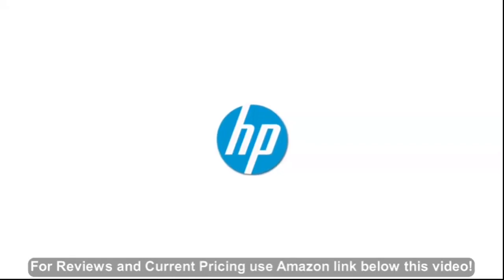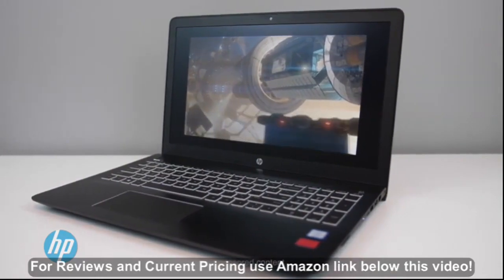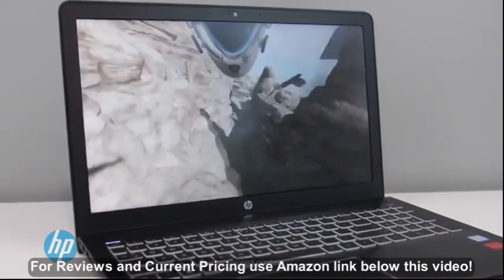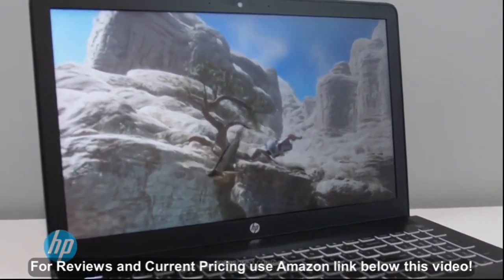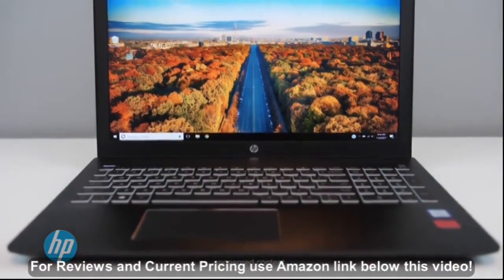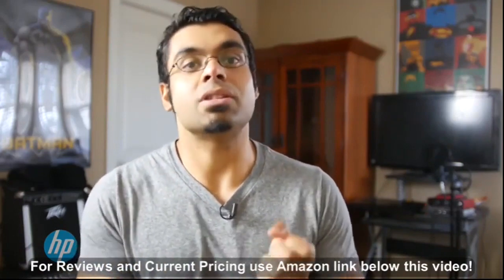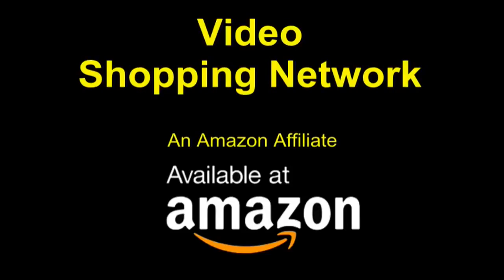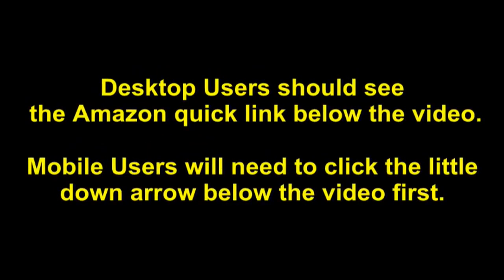HP Pavilion Power 15-inch Laptop, Intel Core i7-7700HQ , AMD Radeon RX 550, 12GB RAM, 1TB hard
- Amazon Quick Link!

PRODUCT DESCRIPTION - Driven by the latest technology and a massive amount of storage, the Pavilion Power laptop is your go-to Launchpad for creating by day and kicking into high gear by night.

Battery life: Up to 10 hours and 30 minutes (mixed usage), up to 9 hours (video playback); Keep going without worrying about recharging. More productive. Windows 10 is the best for bringing ideas forward and getting things done. Hard drive: 1TB 7200RPM Serial ATA; Store videos, songs and photos on your PC for easy access. Memory: 12GB DDR4 SDRAM; Designed to run more efficiently and more reliably at faster speeds. Display: 15.6-inch diagonal Full HD (1920x1080) IPS anti-glare WLED-backlit; Enjoy vibrant, crystal-clear images with 178-degree wide-viewing angles. Graphics: AMD Radeon RX 550 with 2 GB GDDR5 dedicated graphics and 8134 MB total graphics memory; Experience the power of discrete graphics, featuring Polaris architecture and DirectX 12 performance. Processor: 7th Generation Intel(R) Core(TM) i7-7700HQ Processor, Quad-Core, 2.8GHz up to 3.8GHz; Powerful performance keeps up with your multitasking demands and enables new ways to interact with your PC.

Date First Available: June 25, 2017. Shipping Weight: 6.95 pounds. Best Sellers Rank: #30,653 in Computers & Accessories. Customer Reviews: 3.4 out of 5 stars37 ratings3.4 out of 5 stars. ASIN: B071L1VCV6. Batteries: 1 Lithium Polymer batteries required. Power Source: Battery Powered. Optical Drive Type: None. Hard Drive Rotational Speed: 7200 RPM. Hard Drive Interface: Serial ATA. Computer Memory Type: GDDR5. Processor Count: 4. Processor Brand: Intel. Color: Black. Item Dimensions  L x W x H: 9.93 x 14.88 x 0.95 inches. Product Dimensions: 9.9 x 14.9 x 0.9 inches. Item Weight: 4 pounds. Operating System: Windows 10. Item model number: 15-cb071nr. Series: HP Pavilion. Brand Name: HP. Average Battery Life (in hours): 10 hours. Wireless Type: 802.11b, 802.11g. Card Description: Integrated. Chipset Brand: intel. Graphics Coprocessor: AMD Radeon RX 550. Hard Drive: 1000 GB Mechanical Hard Drive. Memory Speed: 2133 MHz. RAM: 12 GB DDR4. Processor: 2.8 GHz. Max Screen Resolution: 1920 x 1080 pixels. Screen Size: 15.6 inches.